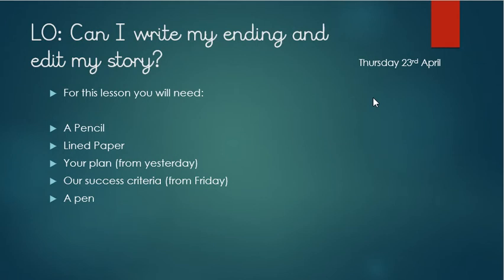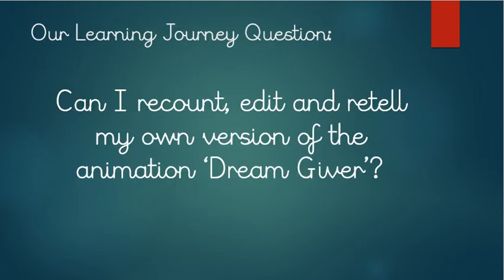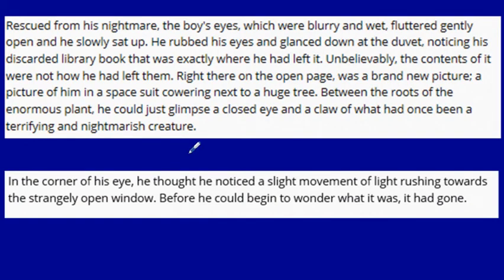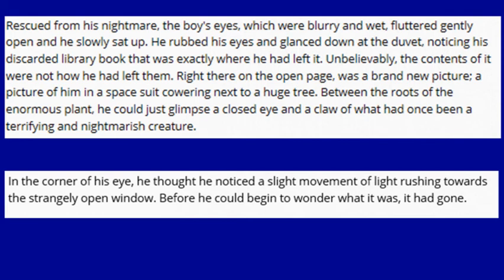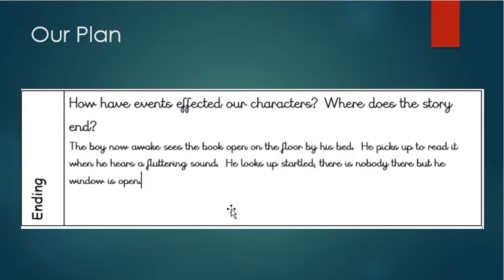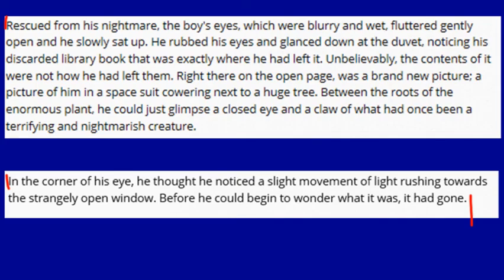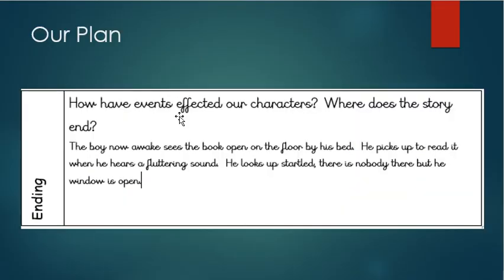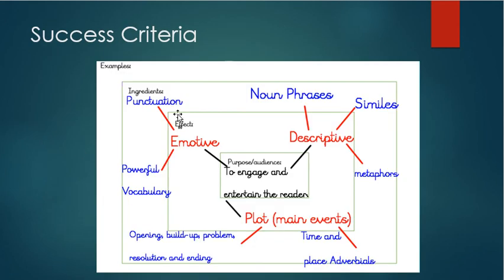23.04.2020 Narrative year 3/4